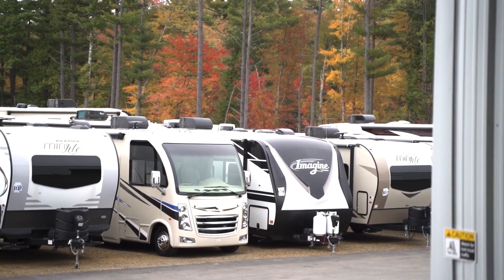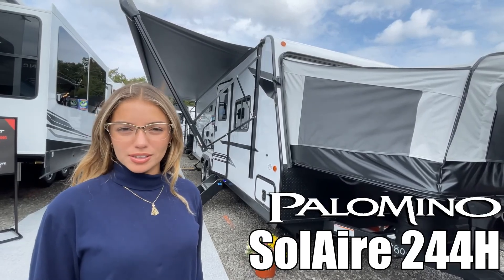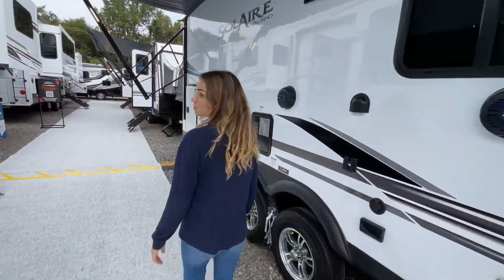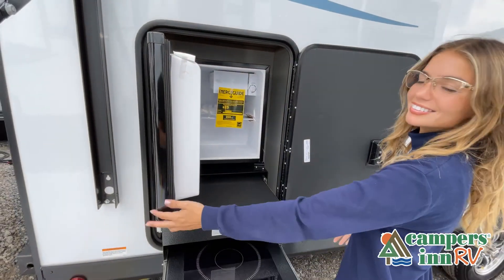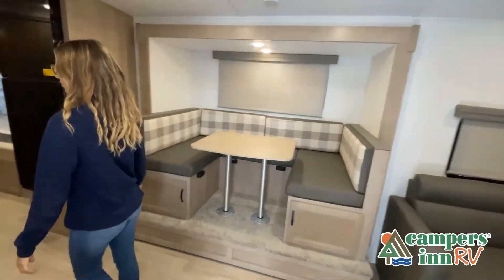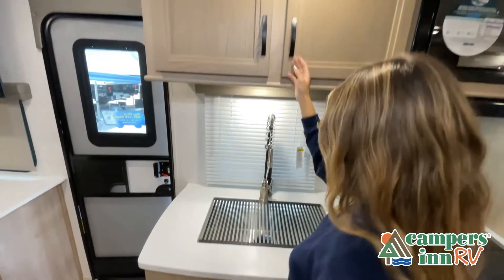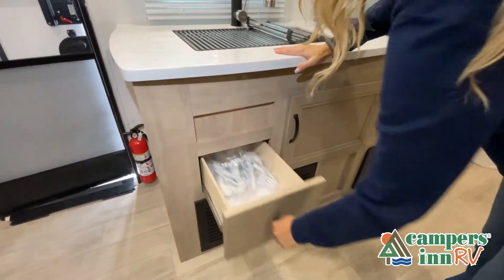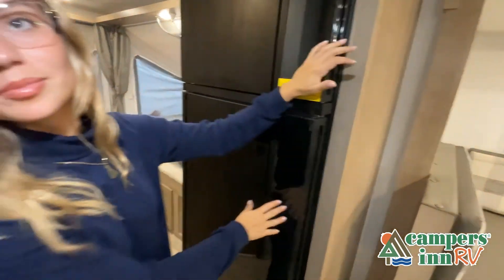Palomino-SolAire Expandables-244H - by Campers Inn RV – The RVer’s Trusted Resource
Palomino SolAire hybrid expandable 244H highlights:

Sleeps Eight to Nine
Kitchen Pantry
Shower Skylight
21' Power Awning with LED Lights
Exterior Micro Kitchen
Outside Storage

This is the largest hybrid expandable in the SolAire line up for those who are needing a little more space. There are two queen tent end beds, a queen tent side bed, plus a U-shaped dinette slide and an L-shaped sofa for added sleeping space. You might even like to trade out the sofa for the optional theater seating across from the entertainment center. This model includes plenty of storage space, including overhead compartments, a kitchen pantry, plus a wardrobe to keep your clothes wrinkle-free.

Each SolAire travel trailer or hybrid expandable features a white hi-gloss exterior, and Dexter Tor-Flex torsion axles for smooth towing. You will love having a power tongue jack for easy set up, plus slam latch baggage doors with magnets to make unloading easier than ever. There is also a tire pressure monitoring system, a power awning with LED lights, and aluminum wheels included on the exterior. Head inside to find solid surface countertops, roller shades, a Furrion HDMI DVD/Bluetooth/HDMI stereo, and USB ports to keep your electronics charged.

38 Locations and Growing!

OHIO
Campers Inn RV Of Troy - 3500 S. CO Road 25